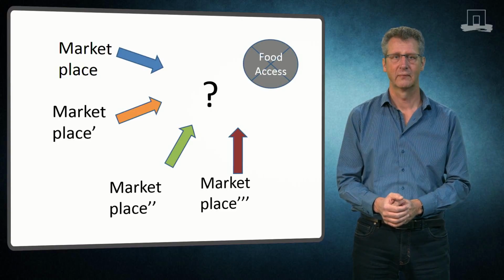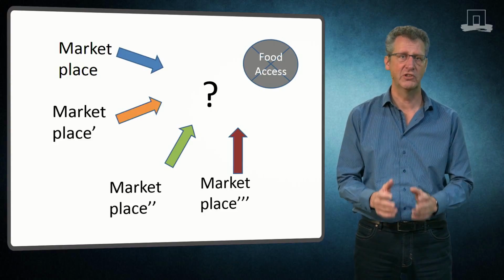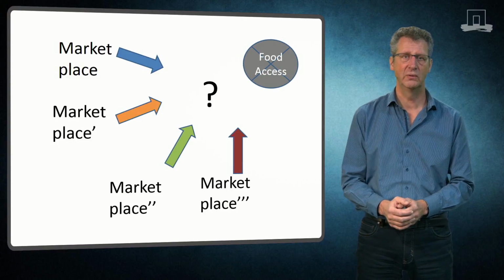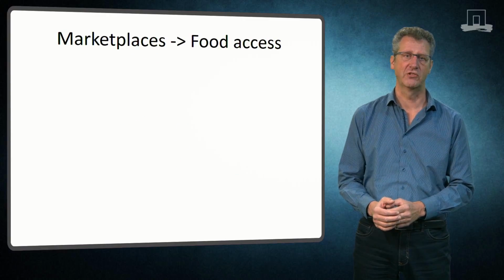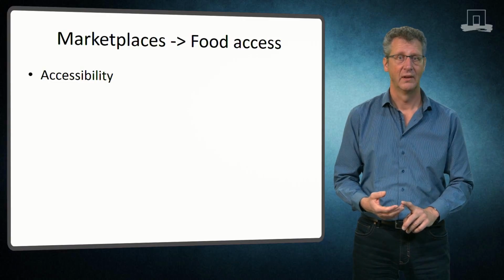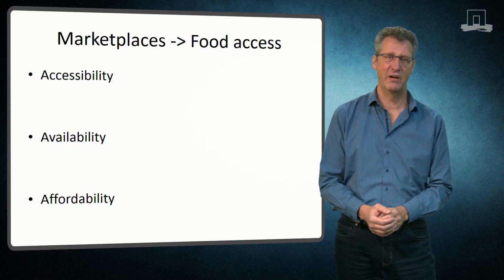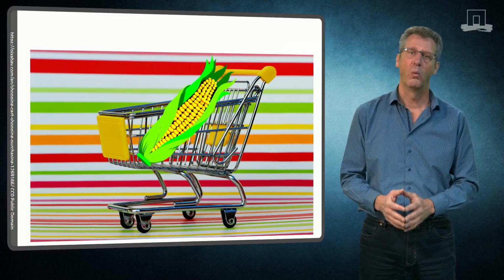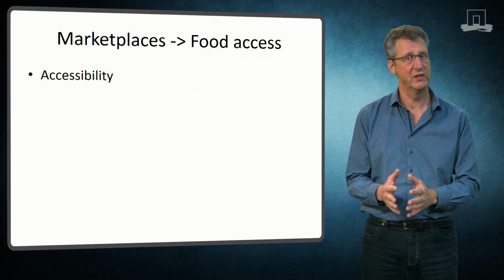WAGFSSFA2016-V004400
FSSFAx - 3.2.1. Market Place.m4v